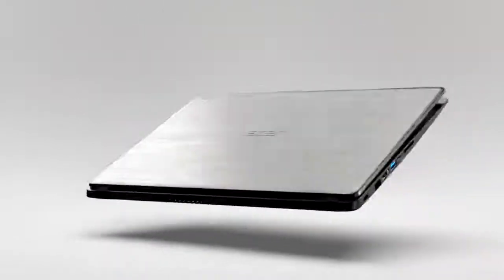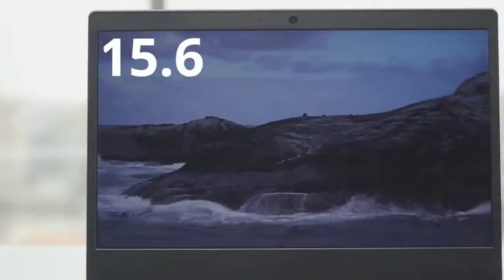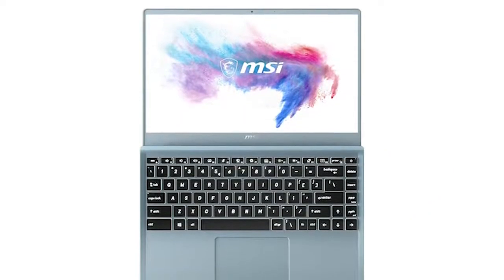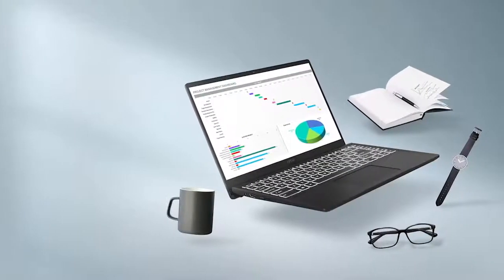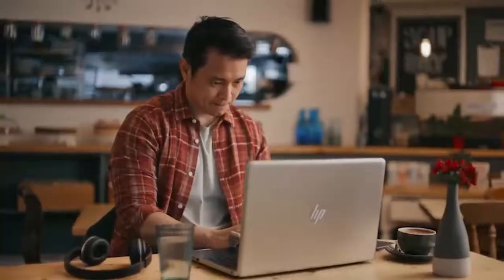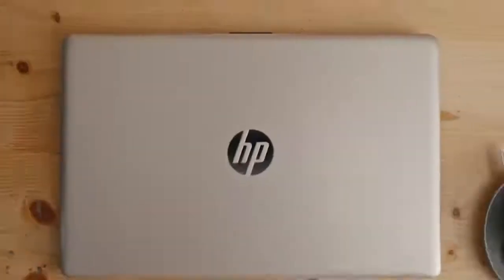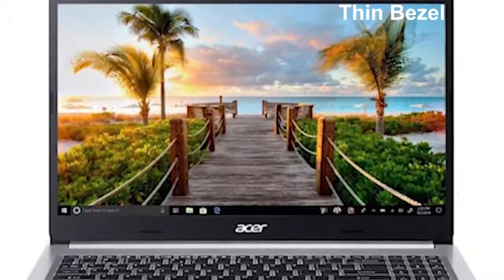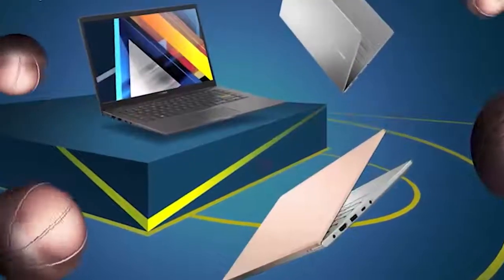Best Selling Budget Laptop on Amazon - Acer Aspire 5 Slim | Acer Aspire 5 review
they have also some midrange budget laptops in the market which is great for gaming and other works. Introducing the new Acer Aspire 5 A515-52G which is an allrounder notebook laptop with fabulous features. It has amazing features that will never disappoint you. This is the best laptop for gaming, Business and photo, and video editing. The eye-catching aluminum body and 15.6" FHD 1080 display with a resolution of 1920 x 1080 pixel will give you an amazing experience of gaming and movies.

The powerful combination of Intel core i5 8th Generation processor and NVIDIA GeForce MX 130 load the Apps faster, better graphics, and more efficient multitasking. 8 GB of Ram DDR4 which you can upgrade a maximum of 32 GB and it has a hard disk size of 512 GB SSD which is fast enough to copy your data even faster than HDD.

Acer Aspire 5 Slim Laptop, 15.6" Full HD IPS Display, AMD Ryzen 5 3500U, Vega 8 Graphics, 8GB DDR4, 256GB SSD, Backlit Keyboard, Windows 10 Home, A515-43-R5RE, Silver
Acer Aspire 5 A515-43-R5RE comes with these high-level specs AMD Ryzen 5 3500U Quad-Core Processor 2 1GHz with Precision Boost up to 3 7GHz (Up to 4MB L3 Cache) Windows 10 Home 15 6" Full HD (1920 x 1080) widescreen LED-backlit IPS Display AMD Radeon Vega 8 Mobile Graphics 8GB DDR4 Memory 256GB PCIe NVMe SSD True Harmony Technology Two Built-in Stereo Speakers Acer Purified Voice Technology with Two Built-in Microphones 802 11ac Wi-Fi featuring 2x2 MIMO technology (Dual-Band 2 4GHz and 5GHz) 10/100/1000 Gigabit Ethernet LAN (RJ-45 port) Bluetooth 4 0 Back-lit Keyboard HD Webcam (1280 x 720) 1 - USB 3 1 Gen 1 Port 2 - USB 2 0 Ports 1 - HDMI Port with HDCP support Lithium-Ion Battery Up to 7 5-hours Battery Life 3 97 lbs. | 1 8 kg (system unit only) (NX HG8AA 003).

acer aspire 5 laptop - intel core i7 - geforce mx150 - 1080p